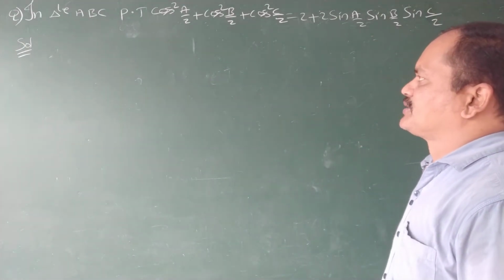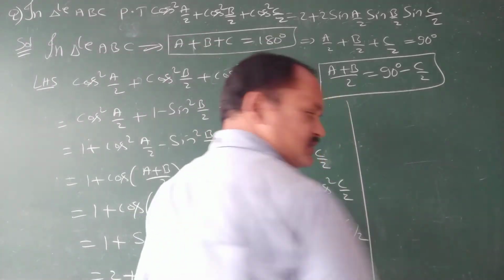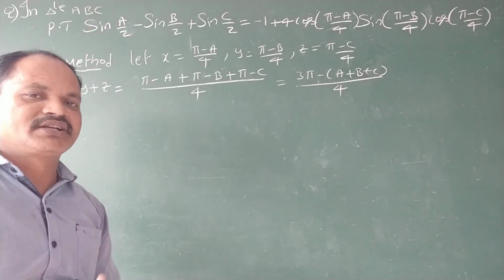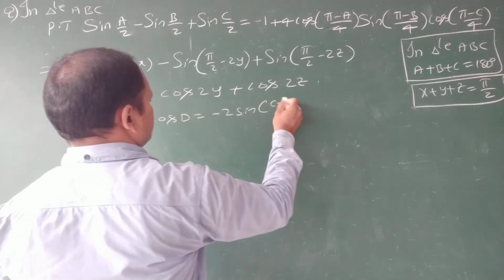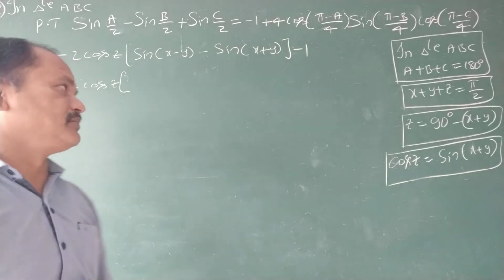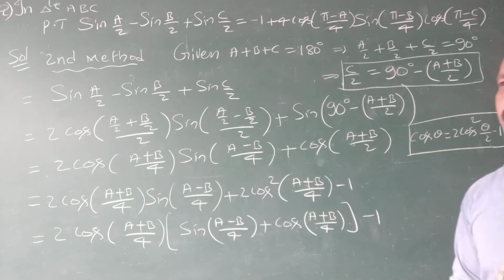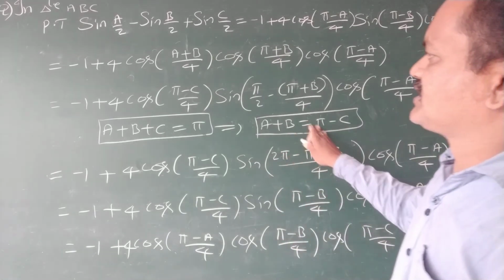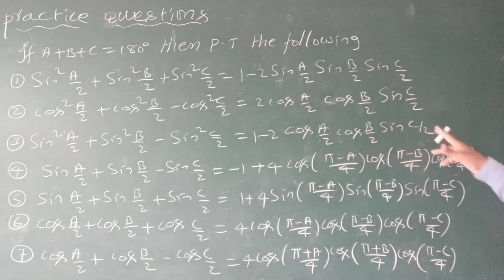Transformations and identities part- 7